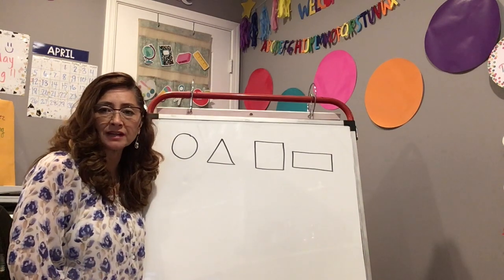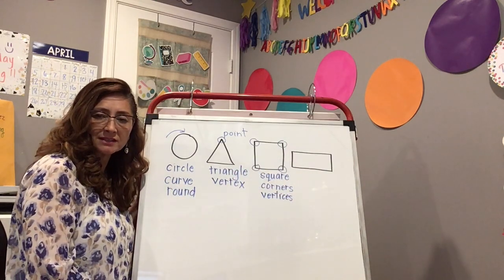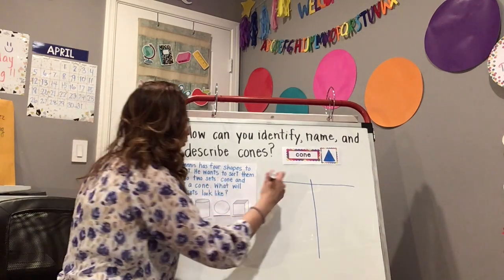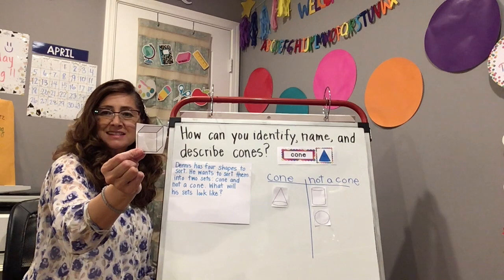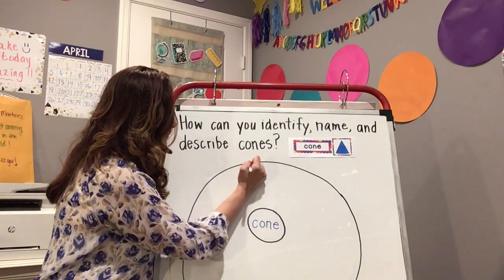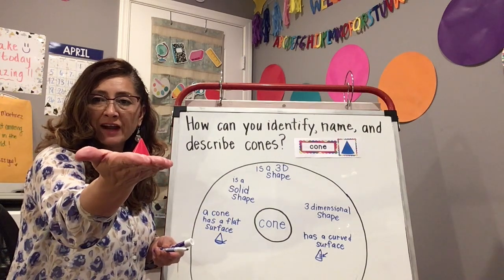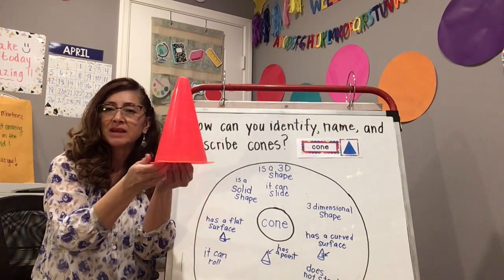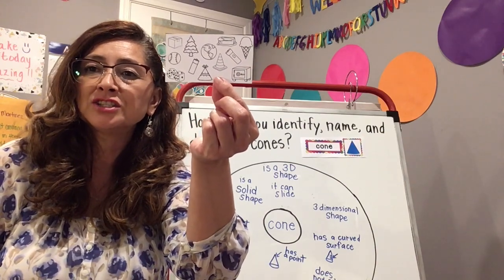Cone Lesson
This video is about Cone Lesson